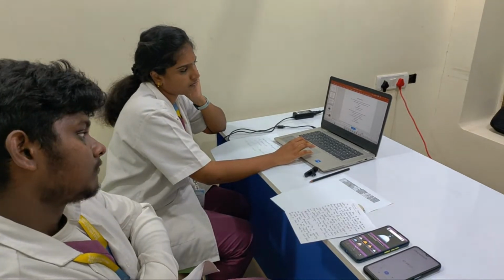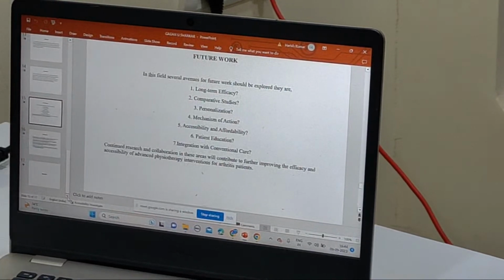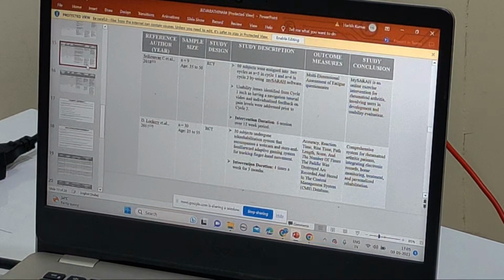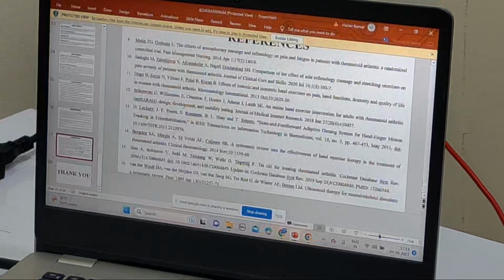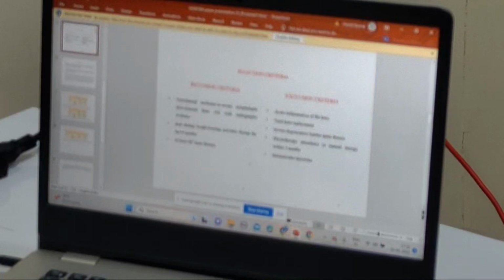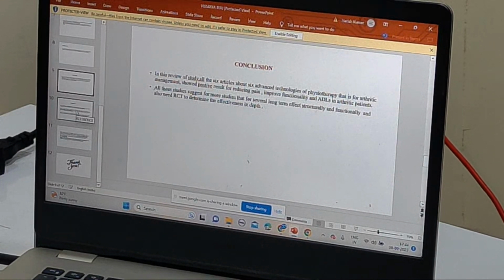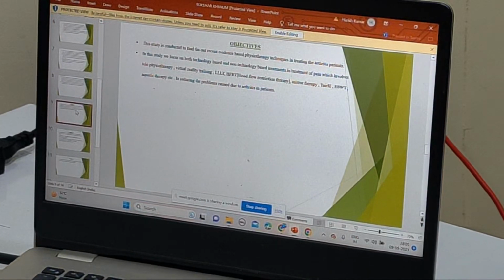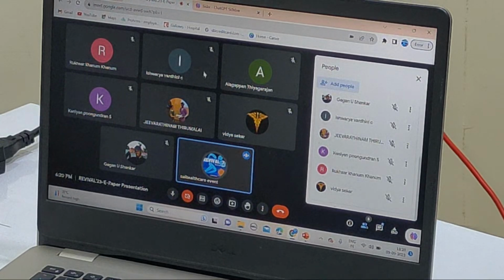DR HARISH KUMAR is going live!